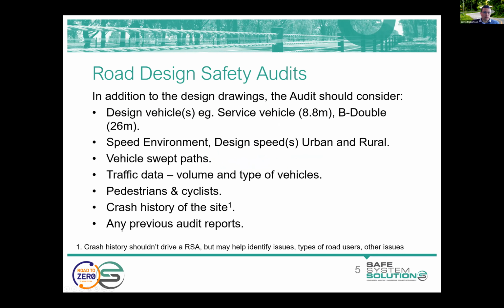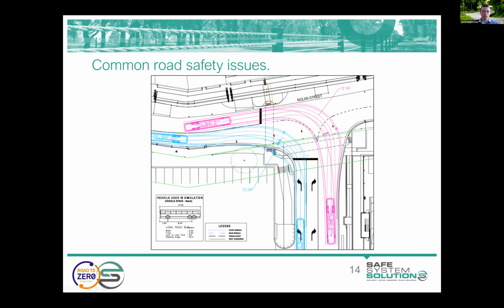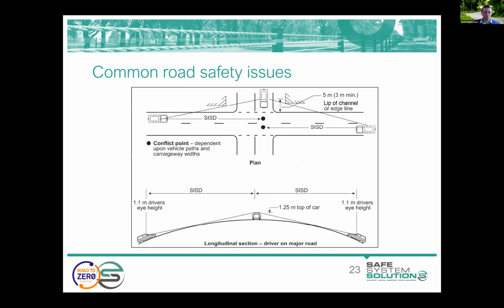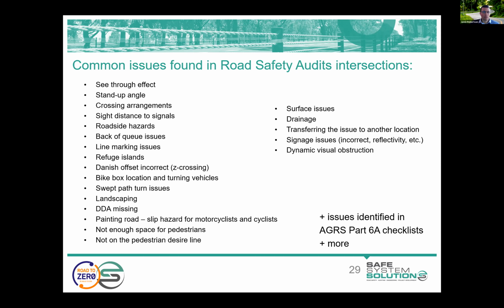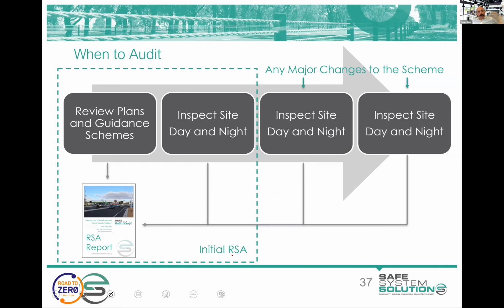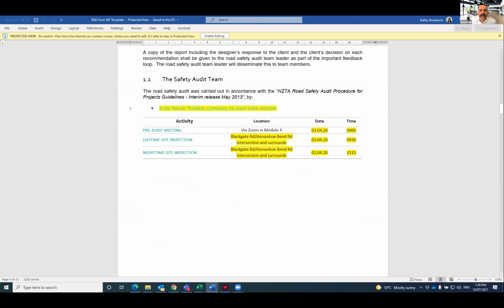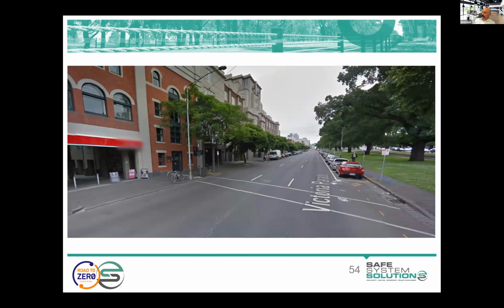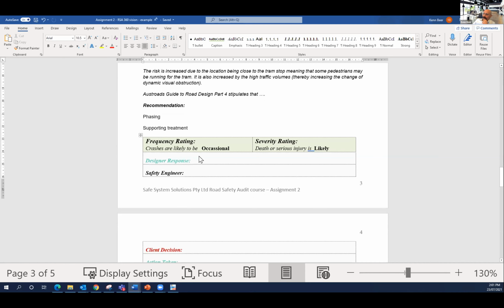RSA NZ July 2021 Module 4